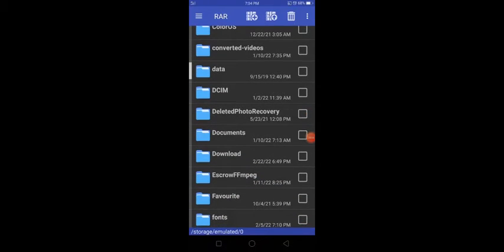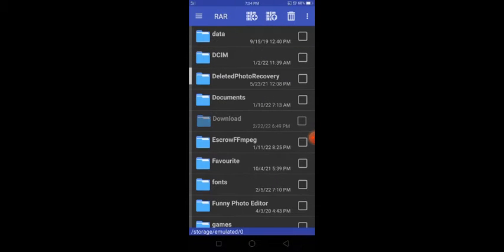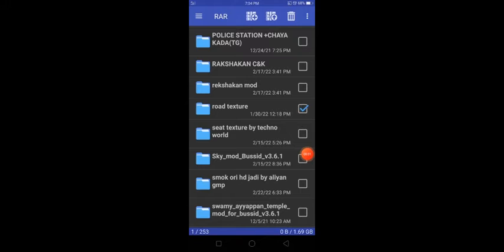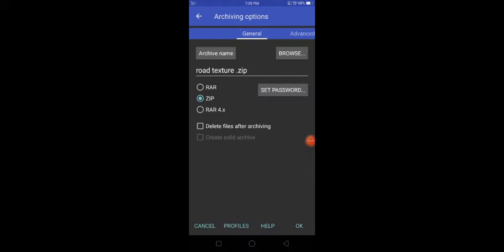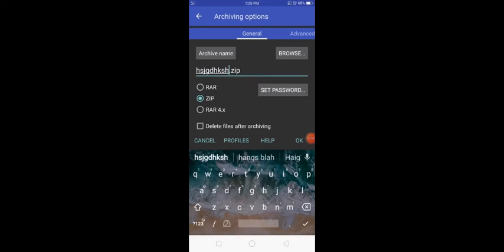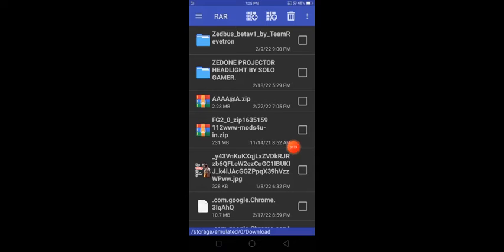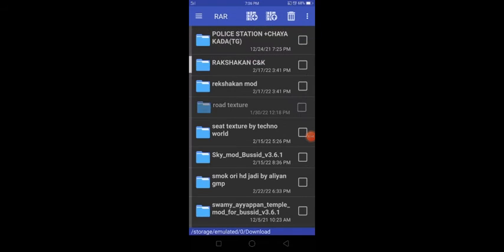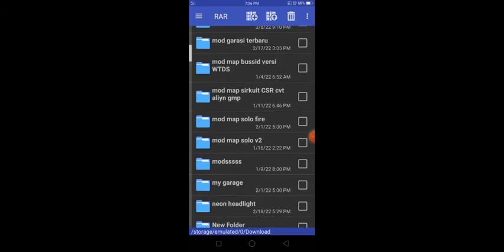how to make zip file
🎈ksrtc mod download link🎈🎈🎈

🎈black, red mixed smoke

🎈green smoke

🎈green and red mixed smoke

🎈black smoke mod

🎈blue colour smoke mod

🎈normal smoke mod link

🎈my second bussid mod

🎈my third bussid mod

🎈my fourth bussid mod

🎈BUSSID story mods